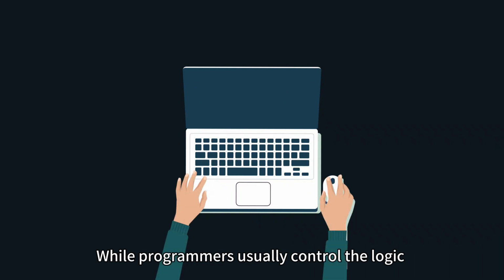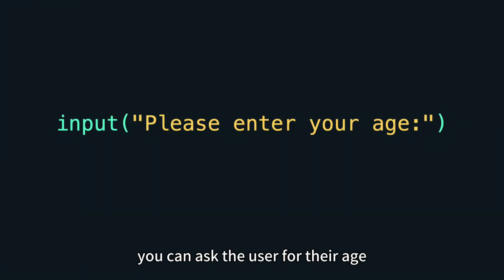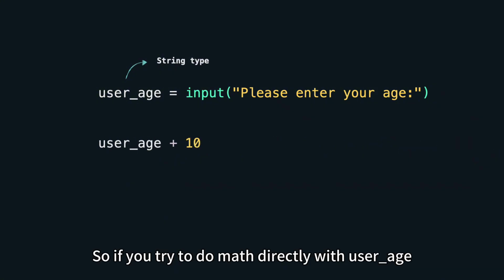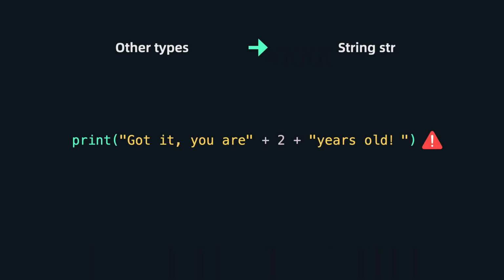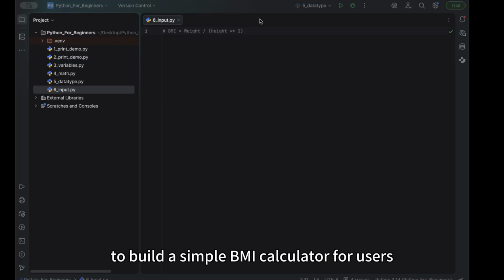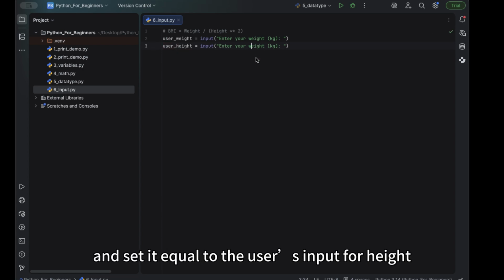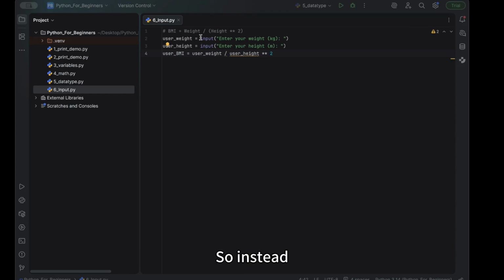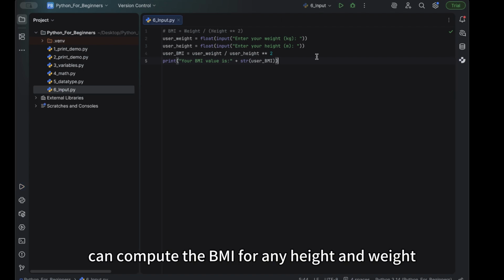Learn Python input in 3 minutes | Python Animated Course 14